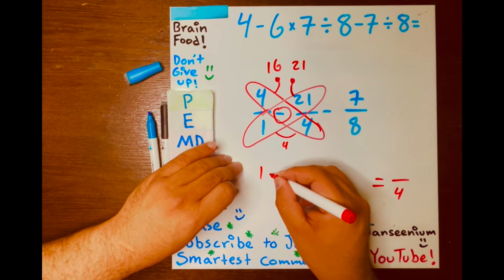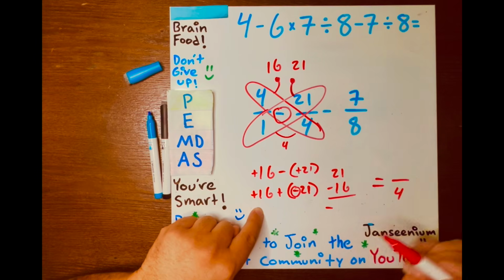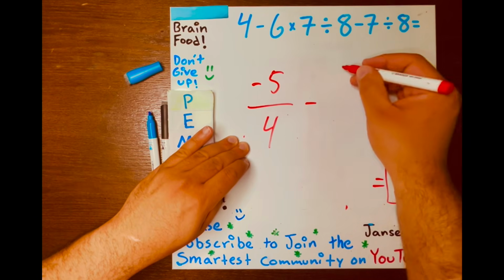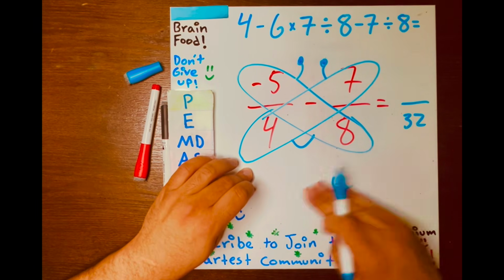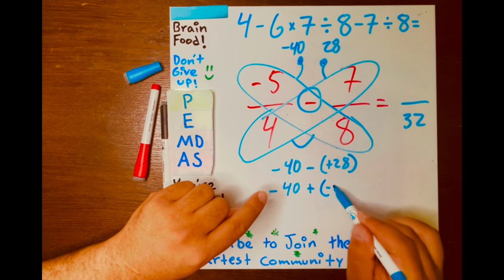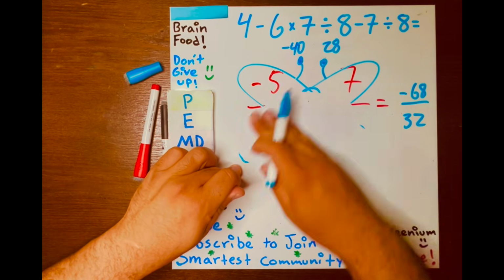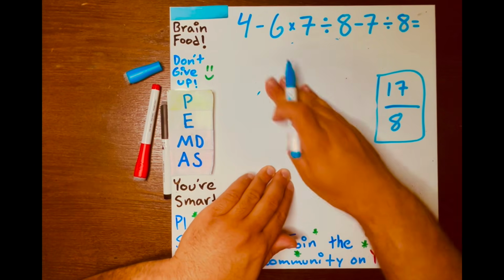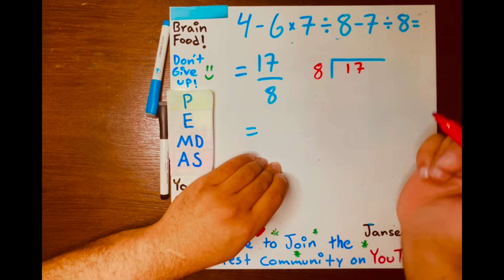If You Can Solve This Tricky Math Problem, Tell Me What I Did Wrong! (4-6×7÷8-7÷8)